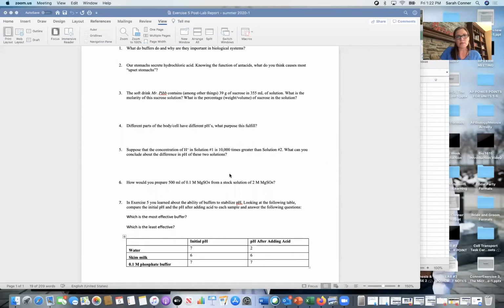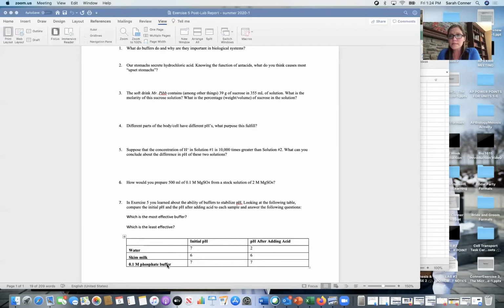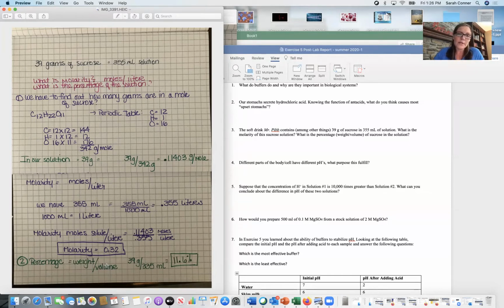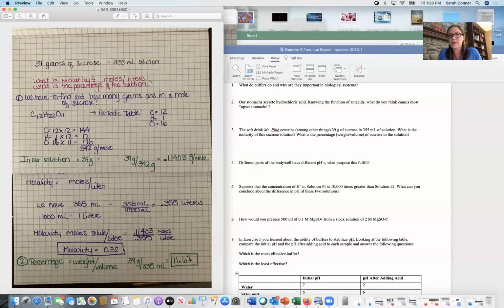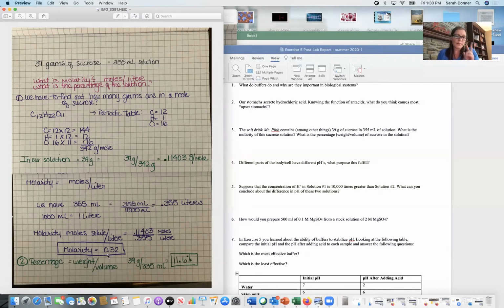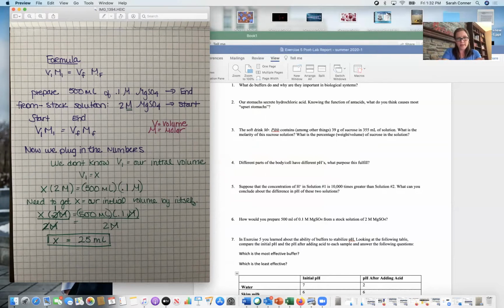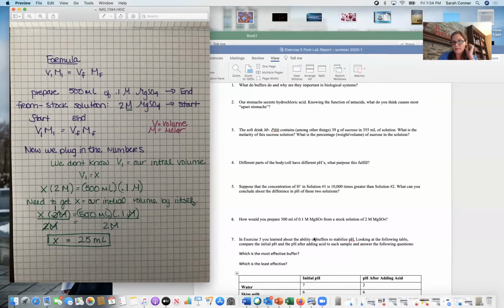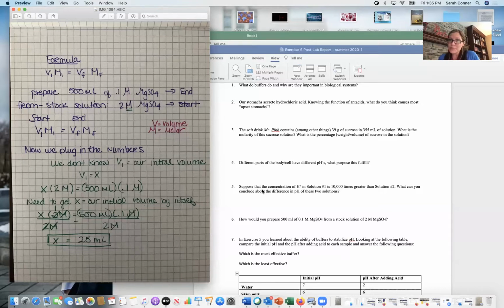Post LAB Help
Bio 1615 Post Lab Help